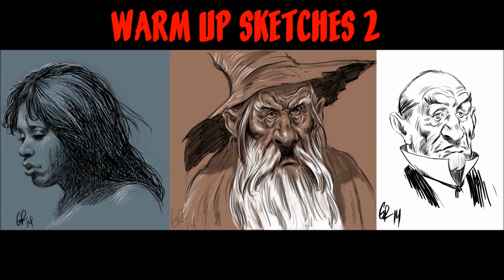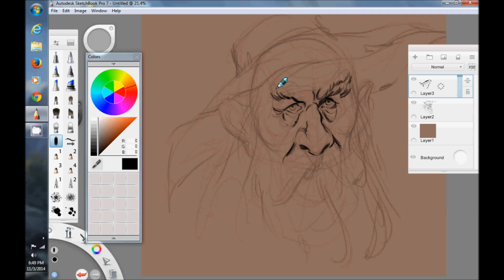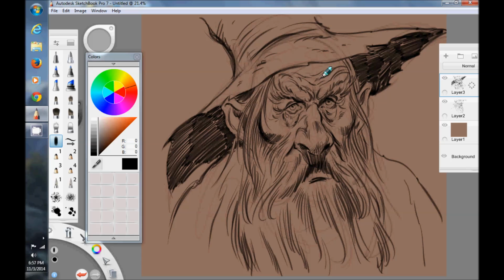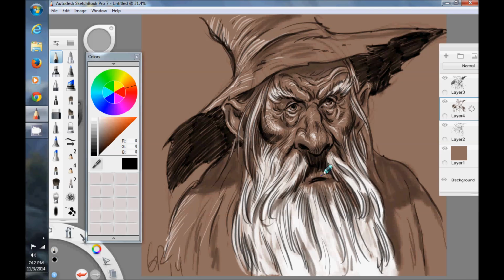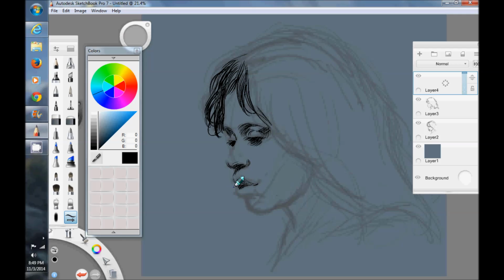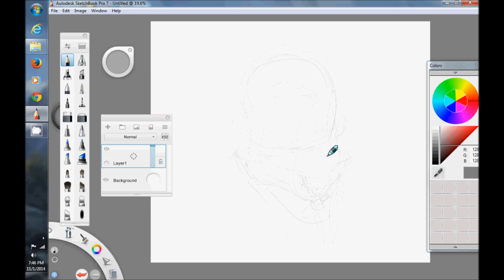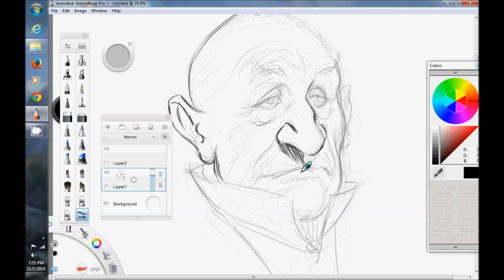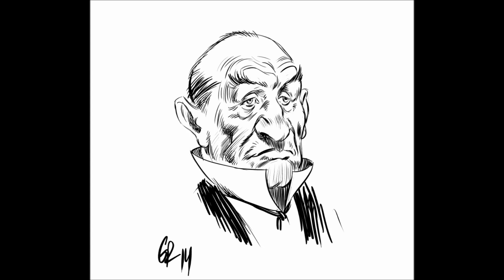Warm Up 2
More Warm Up Sketches in Sketchbook Pro